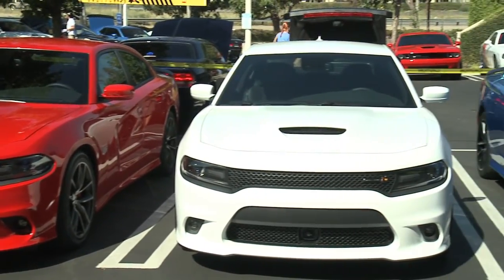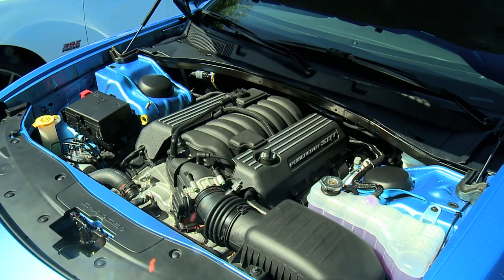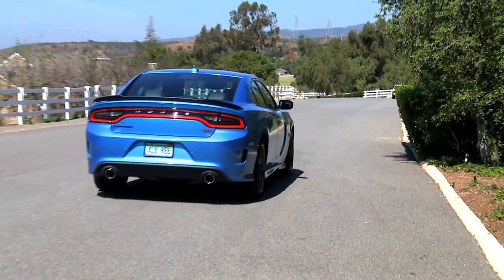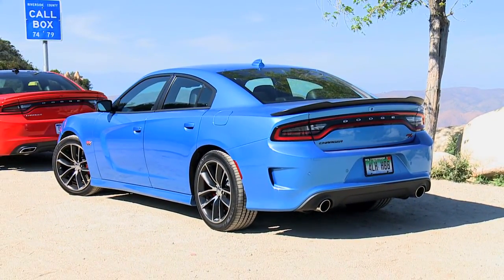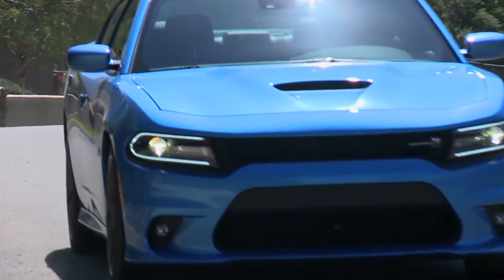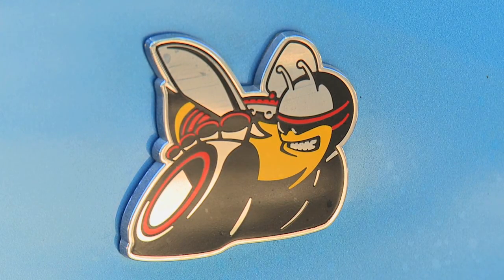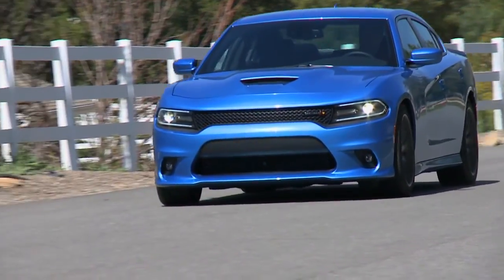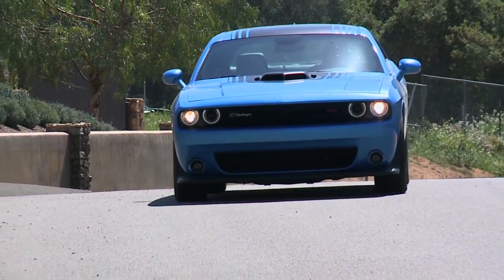2015 Dodge Scat Packs Feature